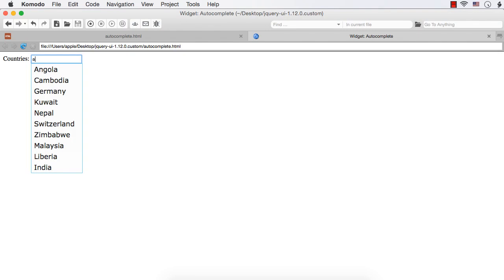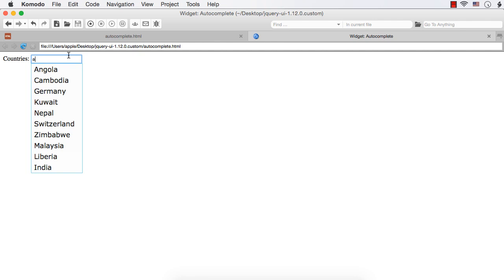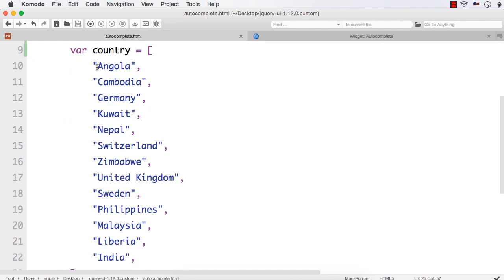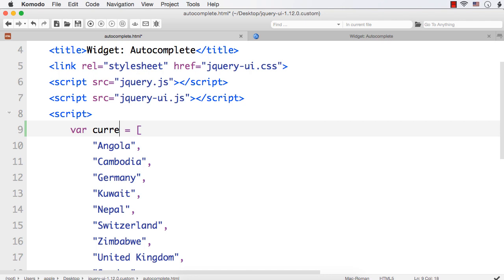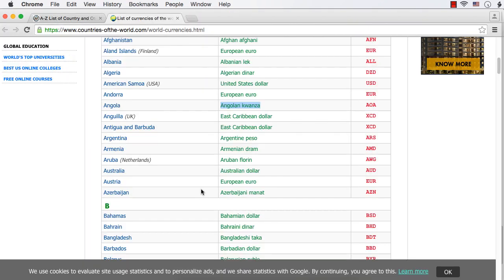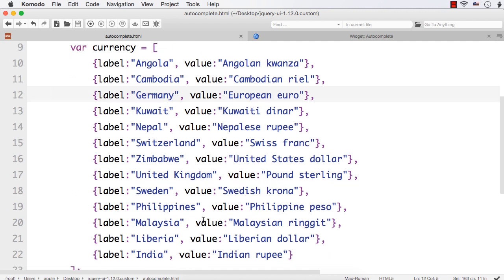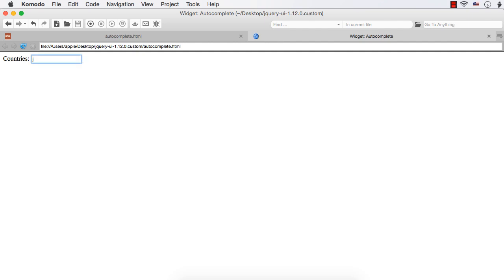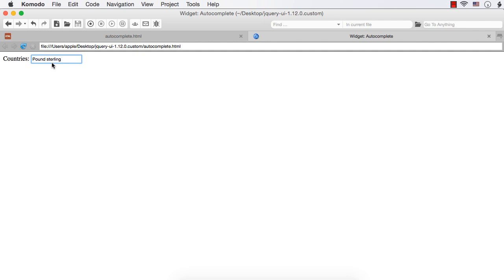jQuery UI Autocomplete: Select Country Name & Display Corresponding Currency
In jQuery UI Autocomplete, by setting an array of objects, you can display a list of items to select and display another list of items to be displayed on selecting.